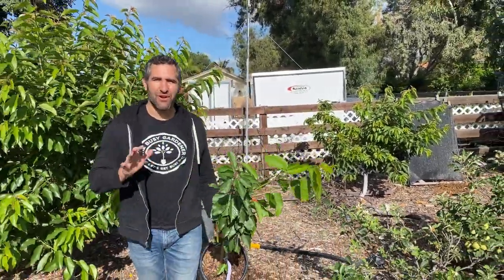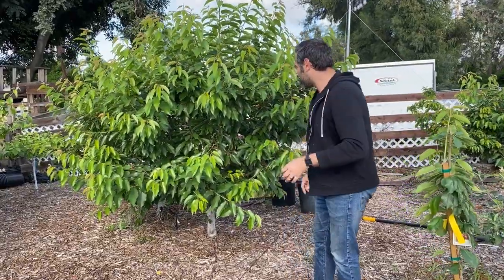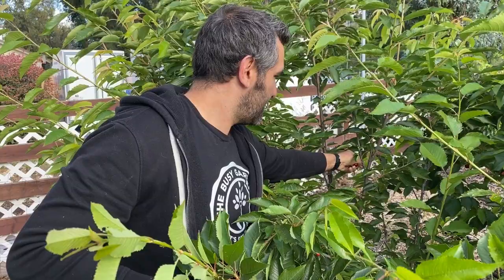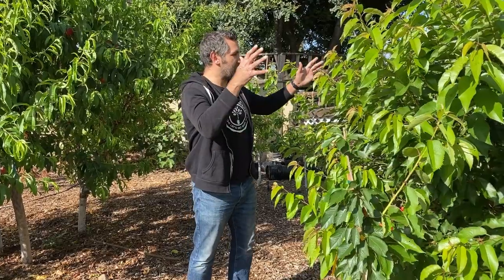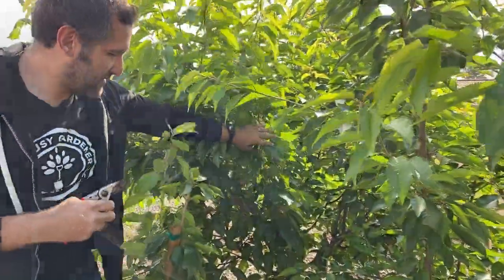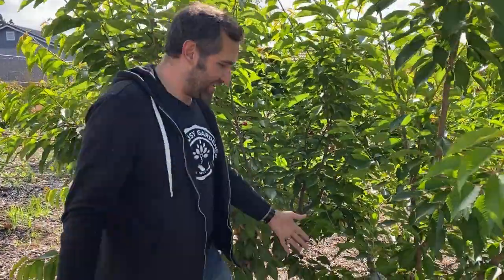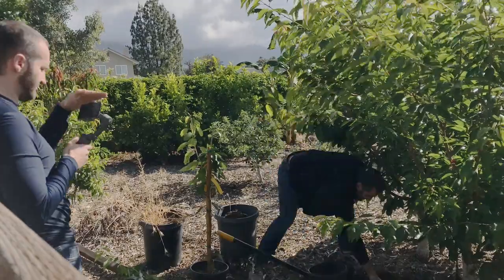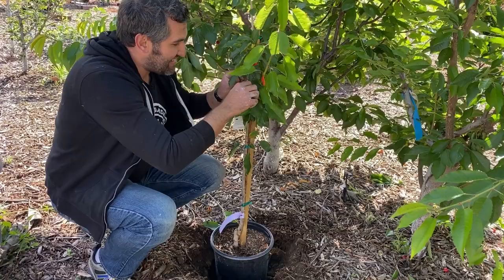How We're Growing TONS of Cherries in SOUTHERN CALIFORNIA! | Planting Low Chill Cherry Trees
Cherries and other stone fruit are often out of reach in warm climates because of required "chill hours". These often require a winter chill hour count of 600-800 hours at temps between 32 and 45 degrees F. That would NEVER work in a warm climate like Southern California where we usually get only a couple hundred chill hours. That has changed! I planted a couple recently introduced "low chill" cherry trees named "Royal Lee" and "Minnie Royal", who reliably produce with 200-300 chill hours and pollinate each other. In this video, I share more on how this works, as well as planting the new "Royal Crimson" cherry which serves as another pollinator for both other cherries, as well as producing a great crop itself.

Planting low chill cherry trees makes growing your own cherry accesible in a warm climate like Southern California. Learning how to grow cherries isn't that much different than other stone fruit. For our climate the cherry tree we selected is "minnie royal" cherry along with a "Royal lee" cherry tree. In this video I planted a royal crimson sold by Dave Wilson Nursery. Using cherry tree pruning, I made room for the royal crimson cherry, in the same grouping as minnie royal lee cherry. Keeping the trees so close is high density planting, sometimes called backyard orchard culture (similar to what's seen on iv organic or with DWN's Tom Spellman). My orchard no has 60 or so orchard trees, and all are orchard fruit trees. The Minnie royal cherry tree is used for cherry pollination which is a must when planting cherry trees like minnie royal. A backyard orchard is so rewarding, filling up the space with tasty fruit trees. If you haven't been planting fruit trees in backyard, don't feel intimidated. Just plan on a couple and do it!